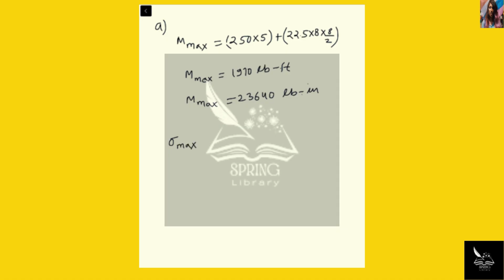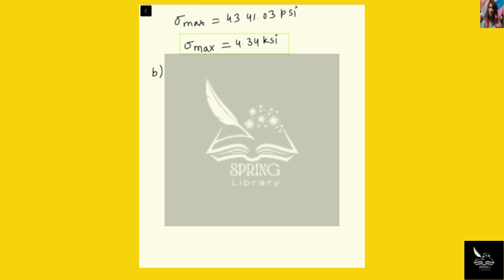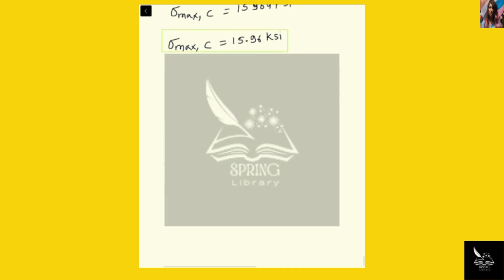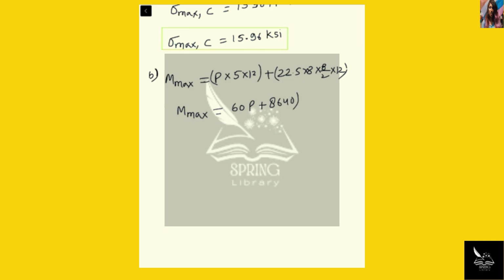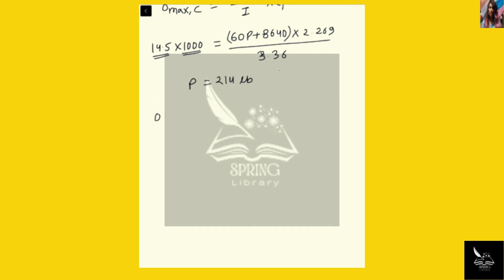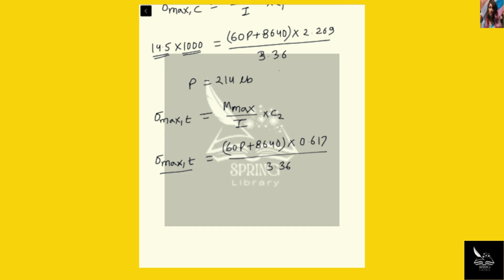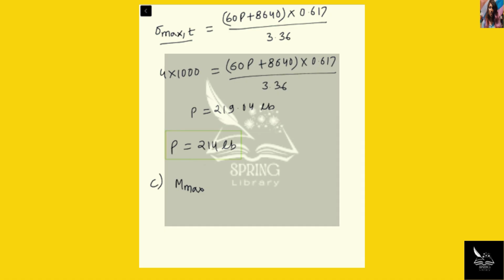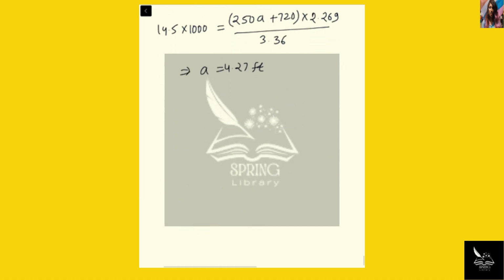5 A cantilevered beam is loaded as shown. The cross section at the wall is shown, with points of in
5 A cantilevered beam is loaded as shown. The cross section at the wall is shown, with points of interest (at the top), (at the center), and (midway between and ). (a) Sketch the stress elements at points , and . Calculate the magnitudes of the stresses acting on the stress elements. Do not neglect transverse shear stress. (b) Find the maximum shear stresses (i.e., from Mohr's circle) for the stress elements at , and . (c) Assuming the critical stress element is the one with the largest maximum shear stress from part (b), which point is critical? (d) If the length of the beam is varied from longer to shorter, the critical stress element will switch from point to point . At what length does this happen?